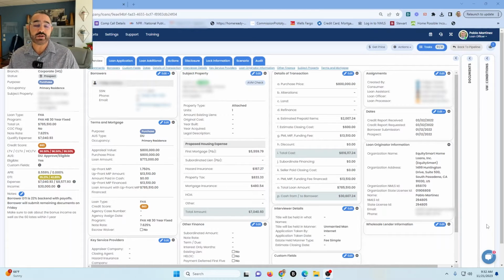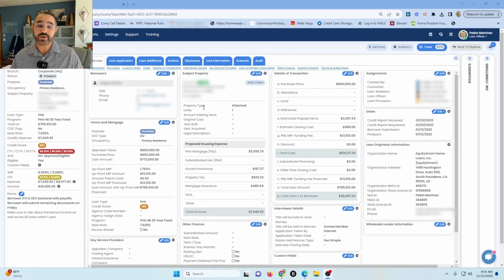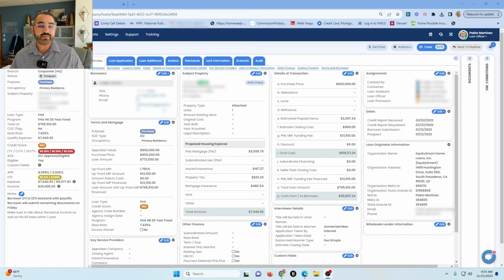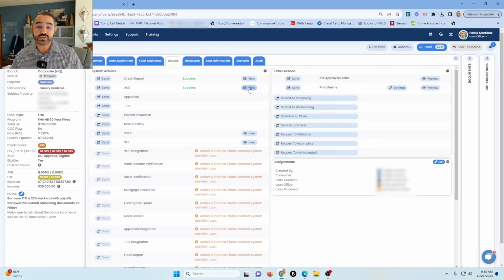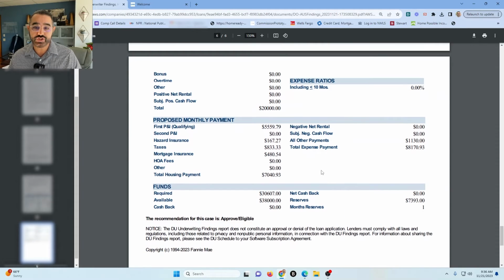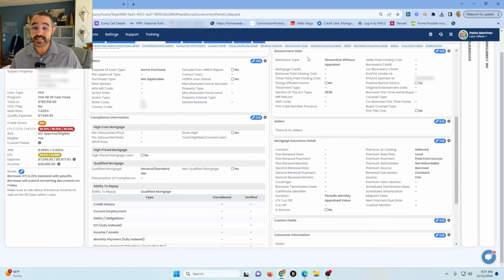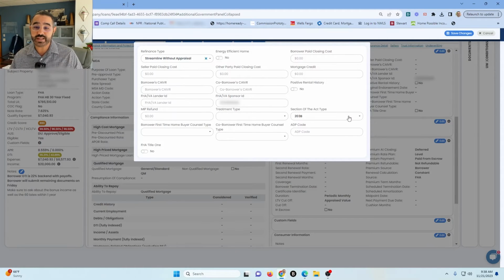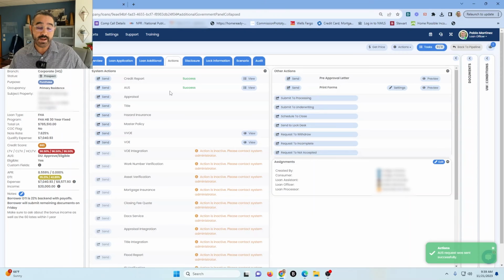How to Run DU & LP in LendingPad - Loan Officer Tips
Don't know how to run DU and LP in LendingPad?? Equity Smart's CEO, Pablo Martinez, will show you how!

Become a Loan Officer at Equity Smart!

At Equity Smart Home Loans, we believe our loan officers are our partners, our loan officers are incredibly special, and our loan officers should be treated as such.
We are told daily by our loan officers that this company-wide belief is one of the many positive attributes that make us unique in our industry. We are dedicated to helping our loan officers build equity in themselves through coaching, training, and providing the best tools and resources the industry has to offer. Why? Simple. If you succeed, we succeed.
Equity Smart has always stayed, not just one, but many steps ahead of the rest. We take pride in having pioneered a completely remote work experience for our loan officers - affording them the flexibility to get more business without sacrificing the support. In fact, we make it our mission to provide the best loan officer experience the industry can offer, investing heavily in our systems, technology, and people, so you can continuously deliver exceptional results to your clients.
At Equity Smart Home Loans, we don’t just empower you to help your clients build equity, we’ve designed our systems to enable you to build equity in yourself, empowering you to grow your book of business, year after year.
At Equity Smart Home Loans…
We are committed to our team (our family!) and our culture.
We are committed to constantly improving all aspects of our business.
We are committed to seeking out and implementing the most advanced tools, the most productive training, and staying many steps ahead of our competitors.
We are committed to always exceeding expectations and never being complacent.
We are committed to integrity, respect and appreciation for our Loan Officers.
Bottom line: We are committed to you and your clients and offer everything you need to succeed wherever you may be.

Equity Smart Home Loans is an Equal Housing Lender